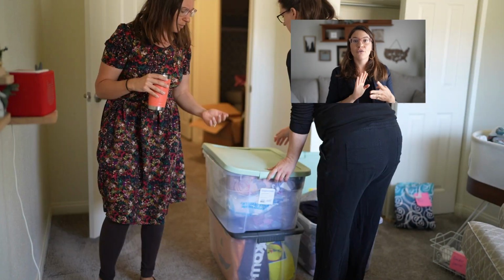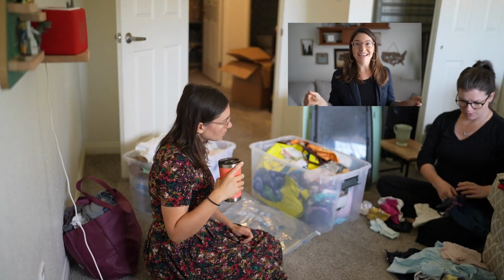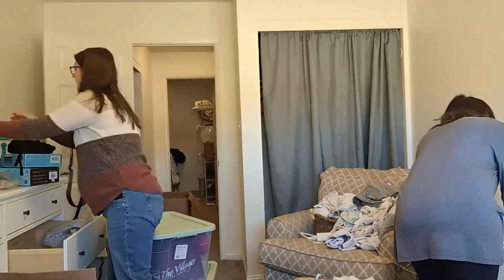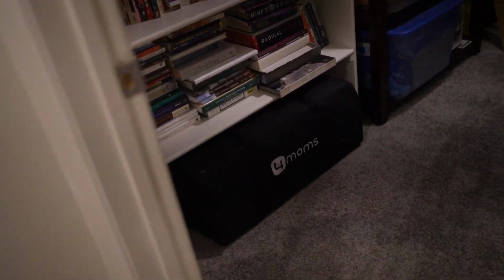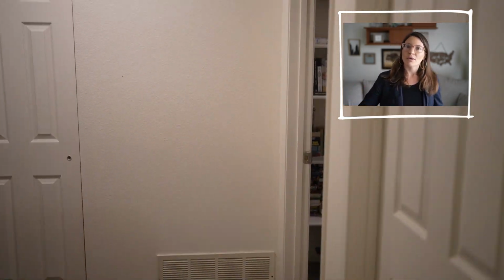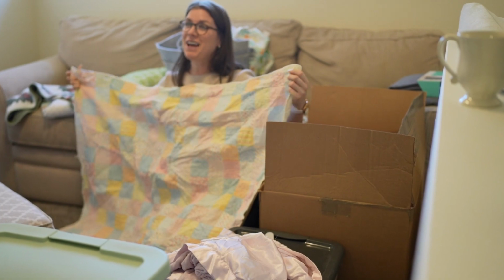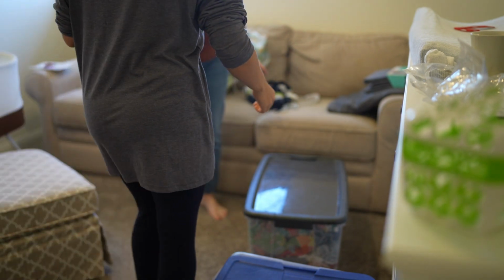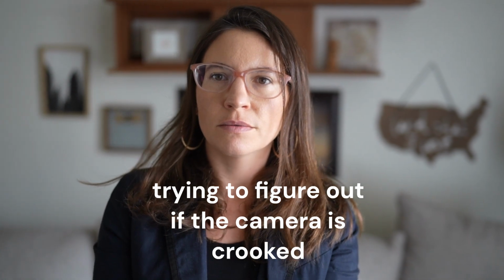So much stuff you couldn't close the door...Katy's Closet FINAL REVEAL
I first filmed the closet on Oct. 26, 2023, then recorded the final reveal on Feb. 22nd, 2024. I definitely prefer the outcome of slow and steady progress sometimes! But even after just one month, it was much more manageable and less intimidating!

My Email List
(weekly book recommendation, quote, decluttering article + link to my youtube video):

UPDATED VERSION OF MY BOOK
Packrat to Clutter-Free

GEAR I USE REGULARLY

Mic: I used to use this
but now I mostly just use the mic that’s built in the camera

VIDEO RECORDING + EDITING BY:
Starbuck Photography